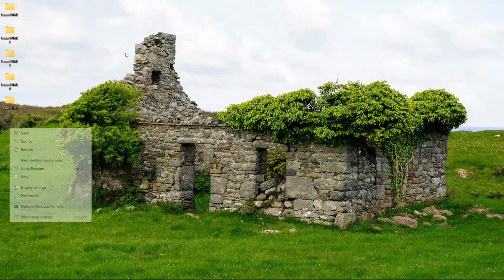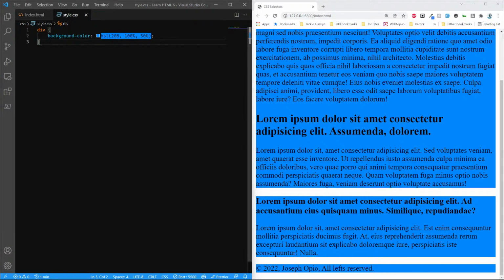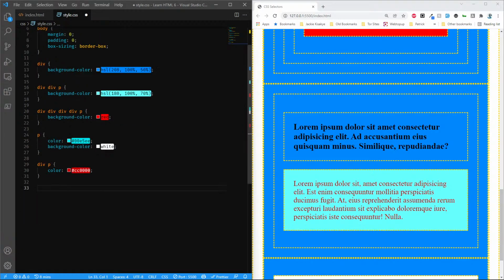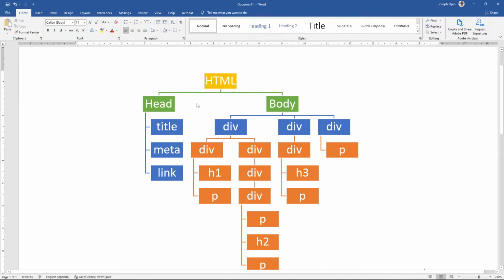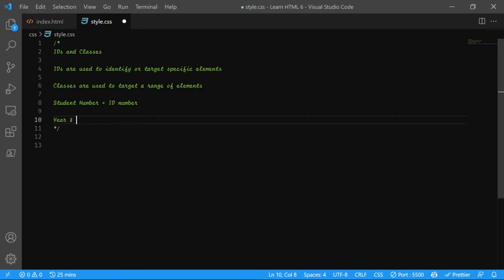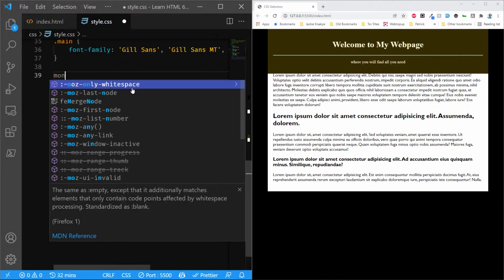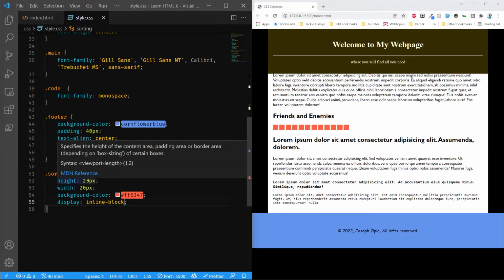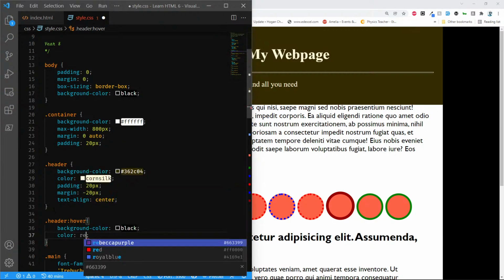HTML Web Design Basics 6 - Live Stream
Just a continuation of our usual live streams
Learn HTML the easy way. In case you have any questions, shoot them in the comment section below